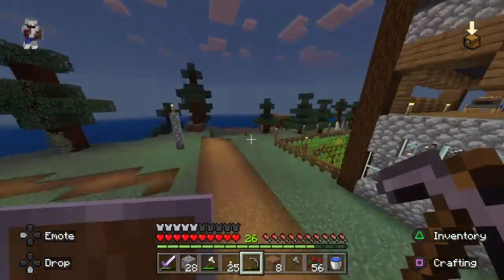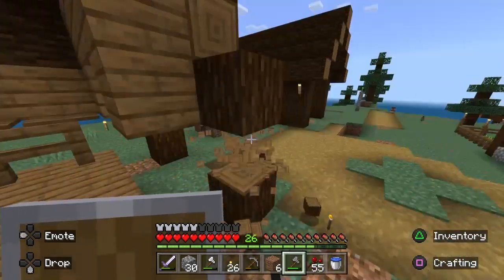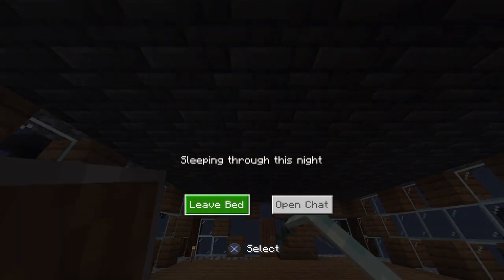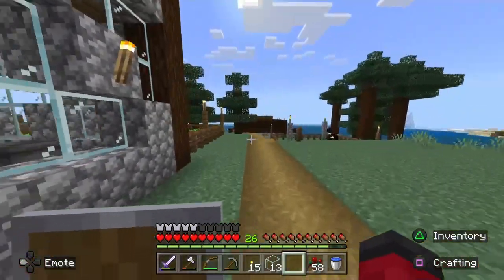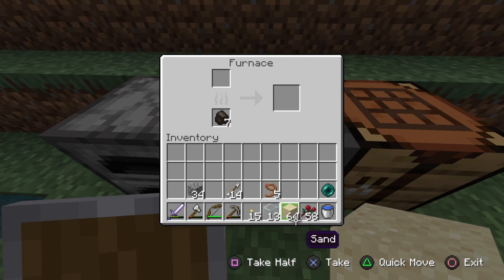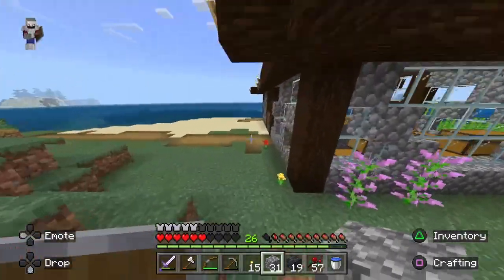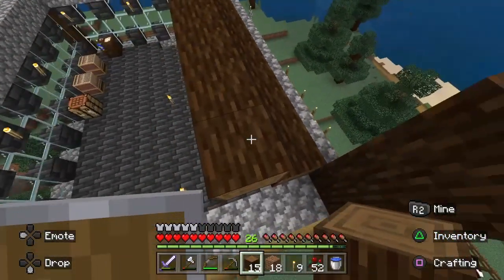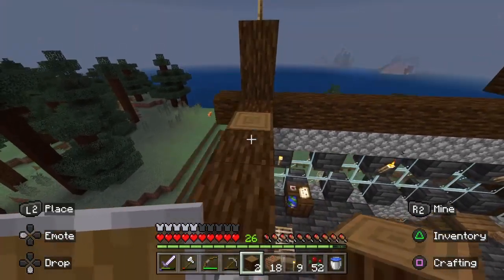New life part 18 Minecraft finishing the villager house and making farms